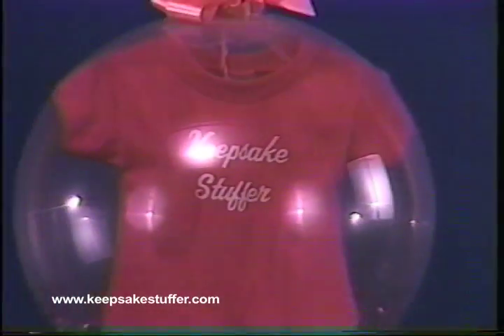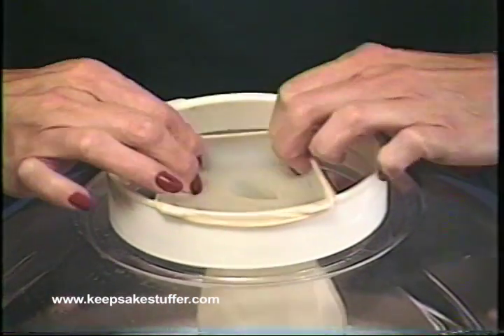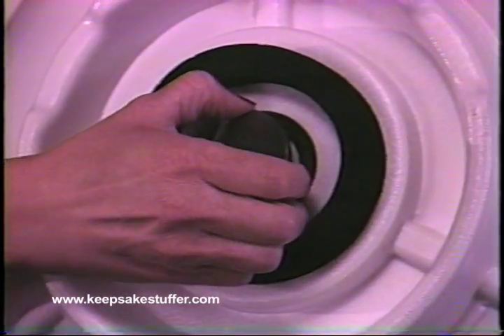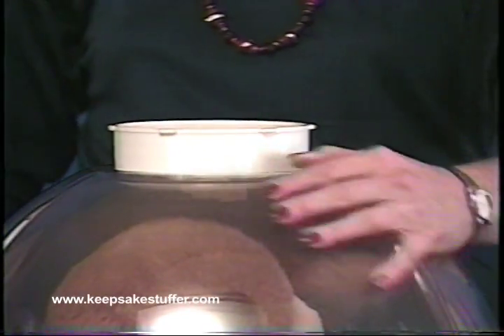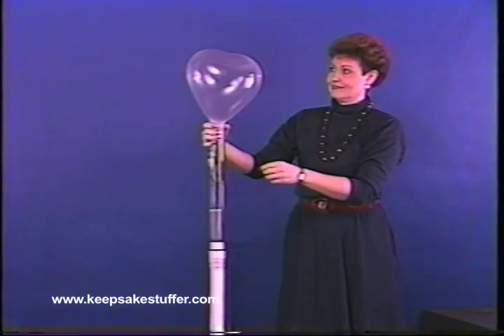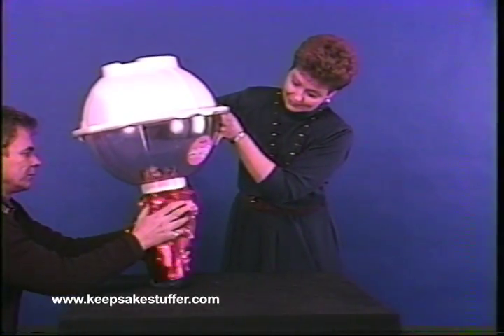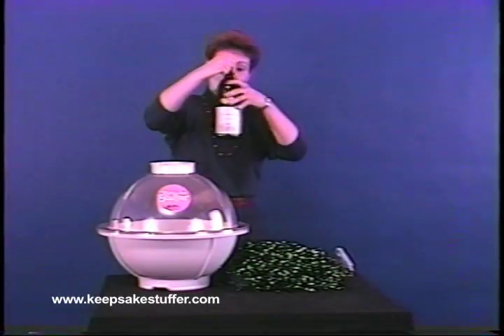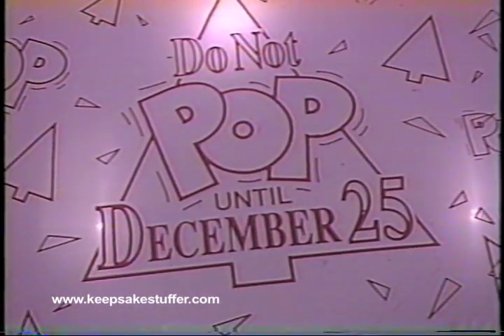Keepsake Stuffer Balloon Machine Instructions 2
2nd Description of operation of the Keepsake Stuffer Balloon Machine. Keepsake Balloon Stuffing machine a classy way to wrap your gift in a balloon